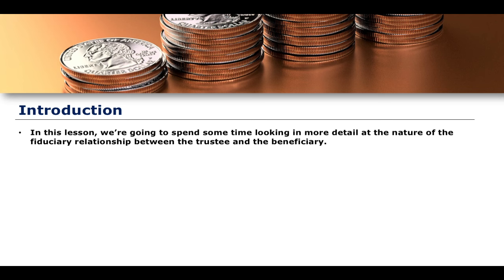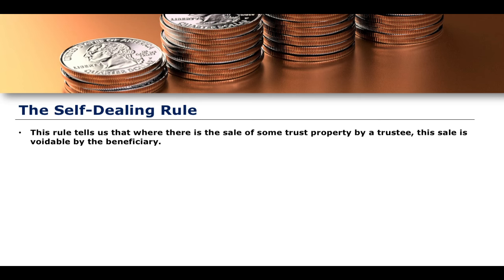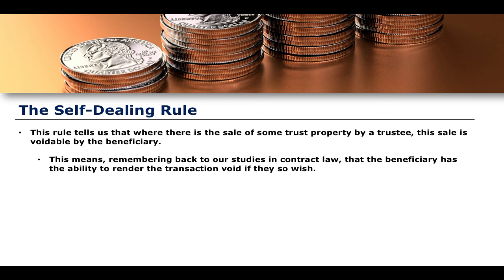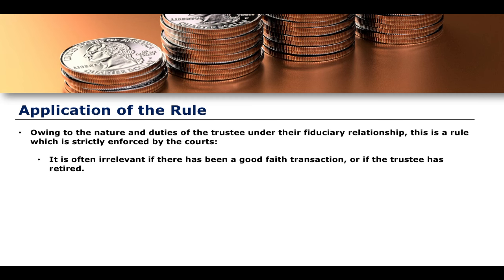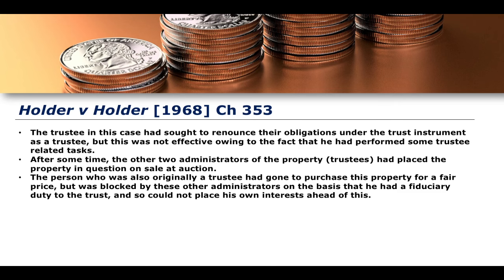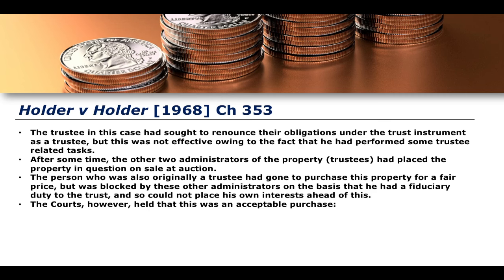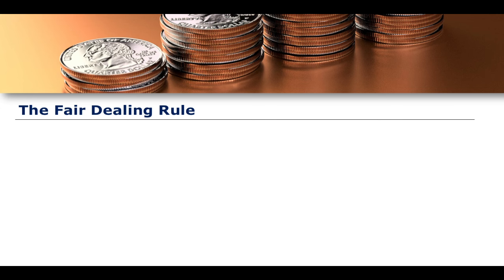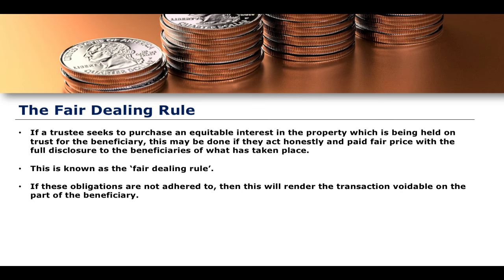Self-Dealing Rule | Law of Trusts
- G. Virgo, The Principles of Equity & Trusts (Oxford University Press, 2023).
- G. Watt, Equity & Trusts Law Directions (Oxford University Press 2021).
- S. Panesar, Equity and Trusts (Longman Law Series, Pearson 2020).

These vidoes are intended to represent the law at the time of recording to the best of my ability. If there are any updates and/or mistakes, I endeavour to make sure these mistakes are corrected. Where you find a mistake, comment under the video and I will check and make the appropriate amendments.

The reality of law is that it is an ever changing and deeply complex subject. As such, mistakes and updates are inevitable. I feel that this it the best approach for this kind of educational content, given its static nature.